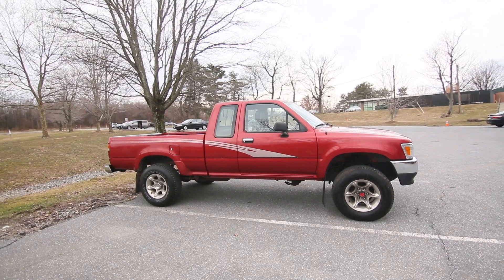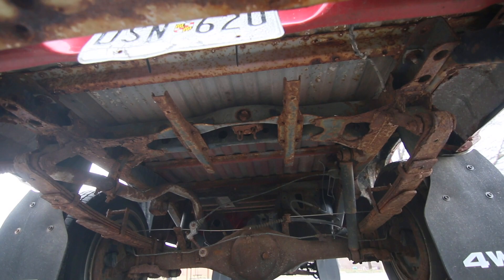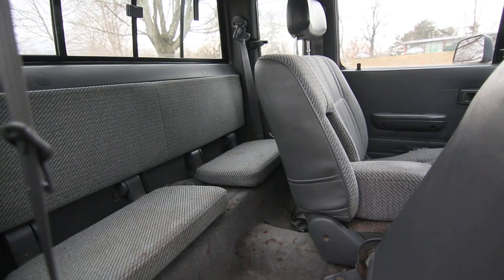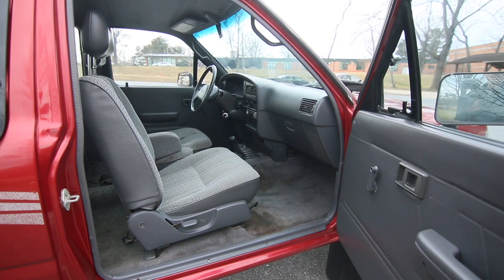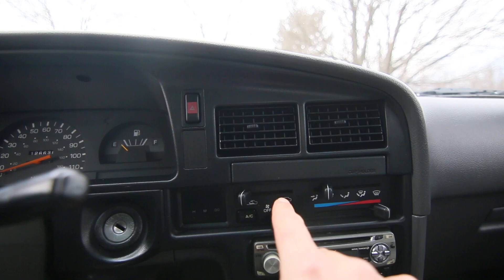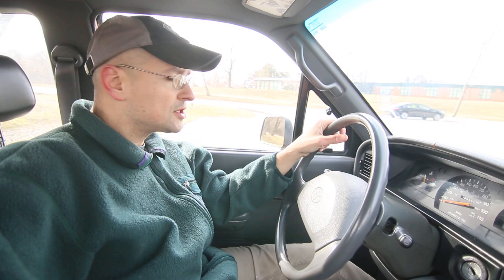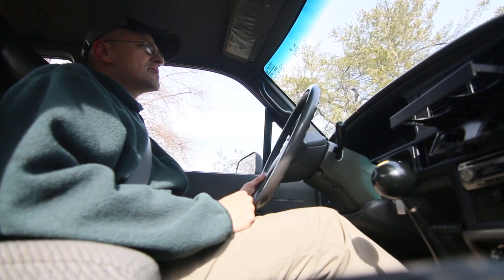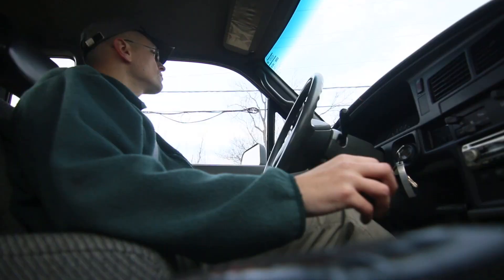The pickup truck that won't die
The toyota pickup truck is indestructible but pricey pickup truck.